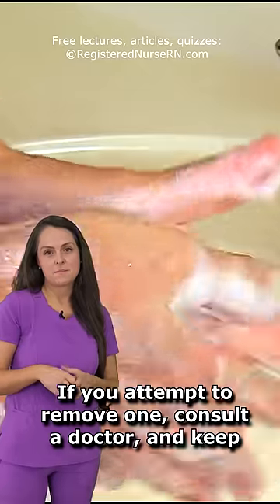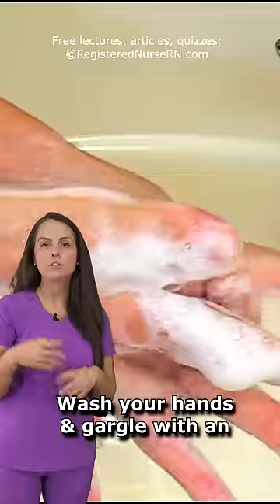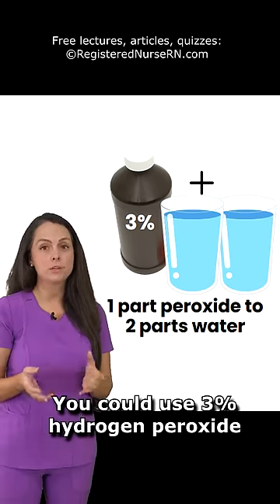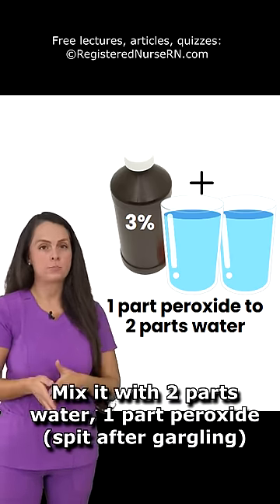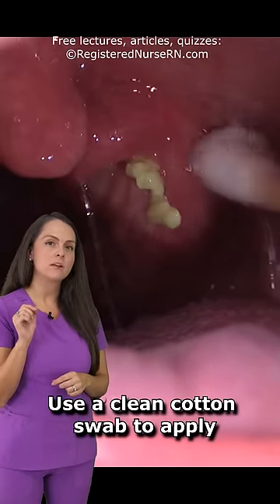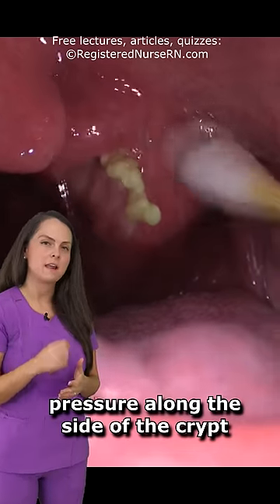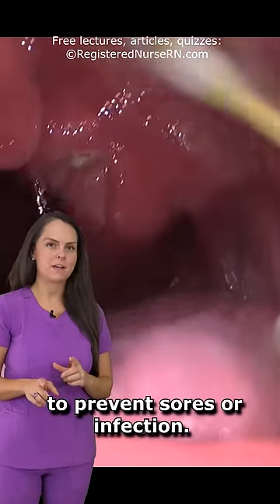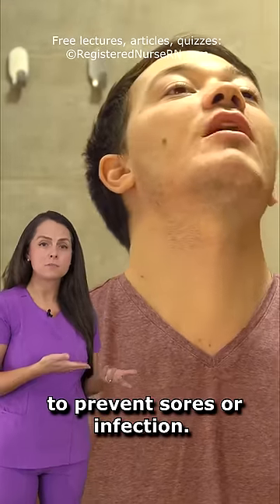Tonsil Stones Removal from Throat with Cotton Swab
Tonsil stone removal with a cotton swab from the tonsils. Do you struggle with tonsil stones? These calcified bits of bacteria, food, and other particles can cause a great deal of aggravation for many people.

Tonsil stones can lead to irritation, infection, or even symptoms such as bad breath.

In this short, you can see how tonsil stones can be removed with a cotton swab. Before attempting to remove a tonsil stone, you always want to disinfect the area as much as possible by rinsing with mouthwash or an antiseptic solution such as 2 parts water to 1 part hydrogen peroxide. Wash your hands before and after, and disinfect the mouth again when done.

Always consult with a doctor, dentist, or healthcare provider if you need assistance, suspect infection, have pain, or have recurrent issues with your tonsil stones.